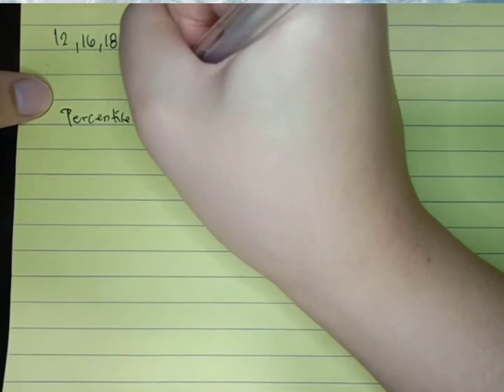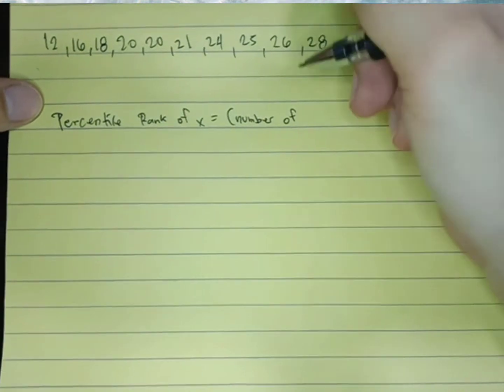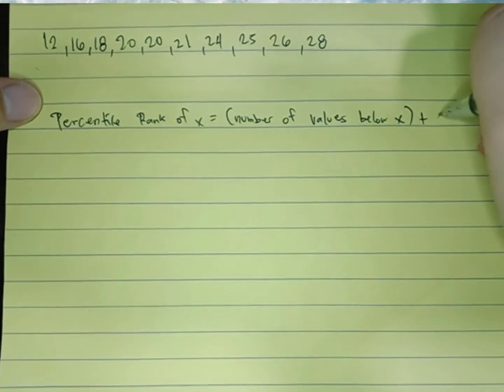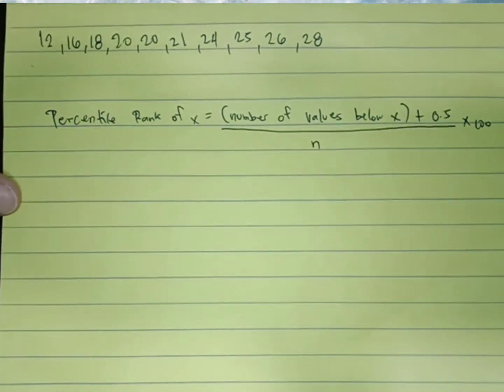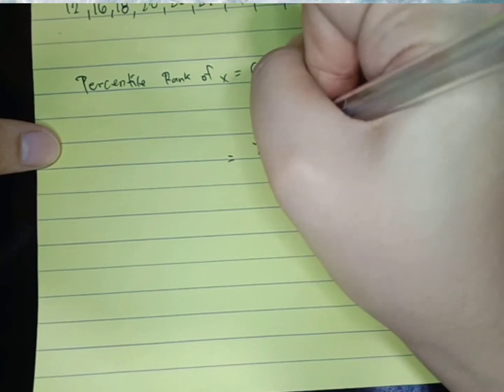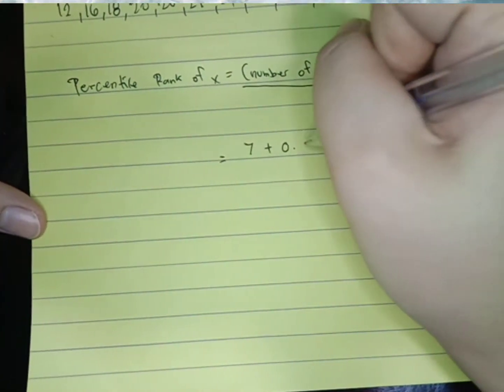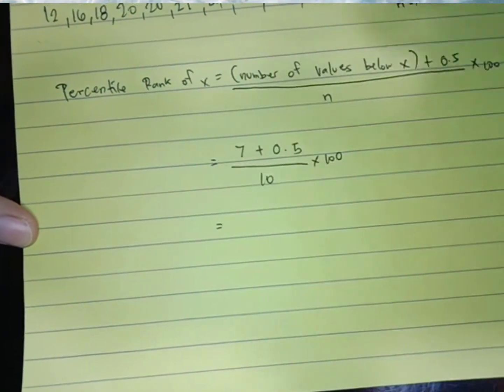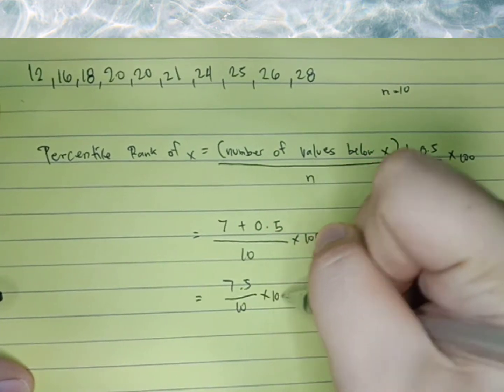Group project (role play)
school project purposes only